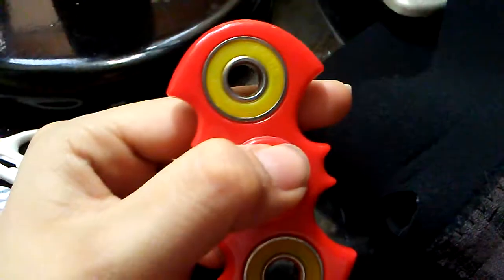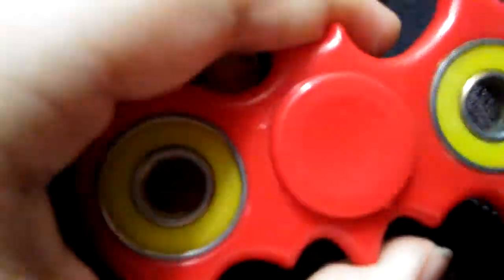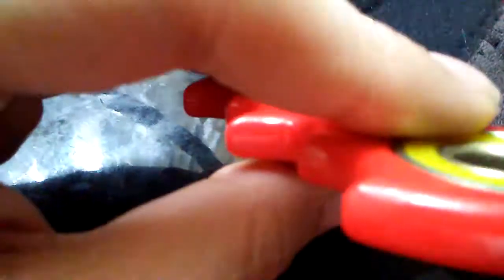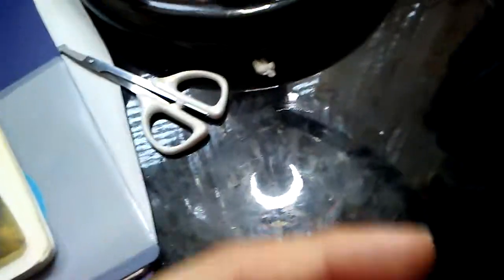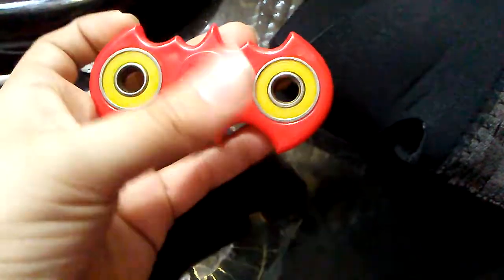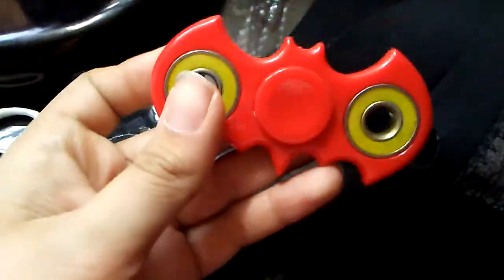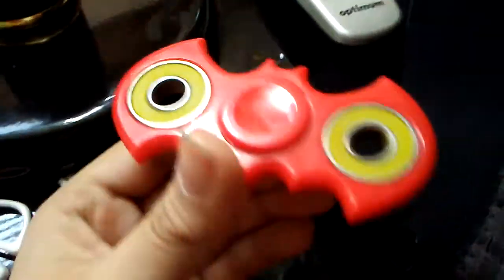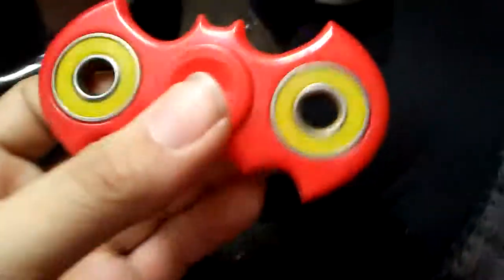Red Batman fidget spinner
If you want me to show all fidget spinners and see which one last longer